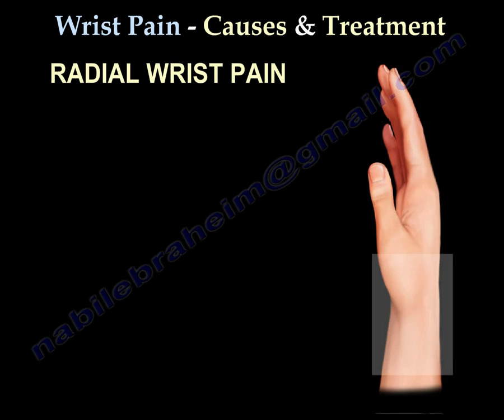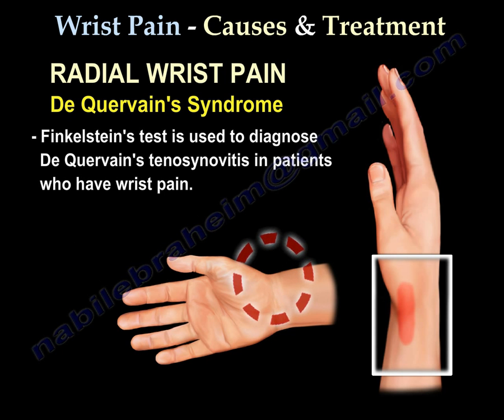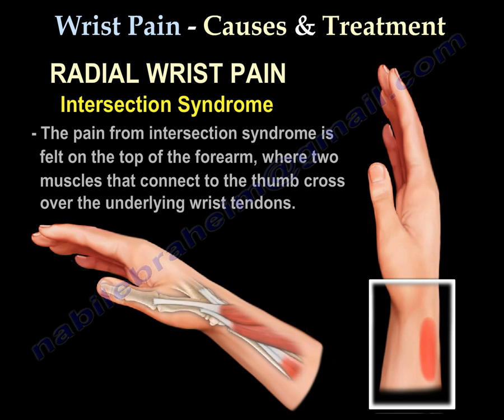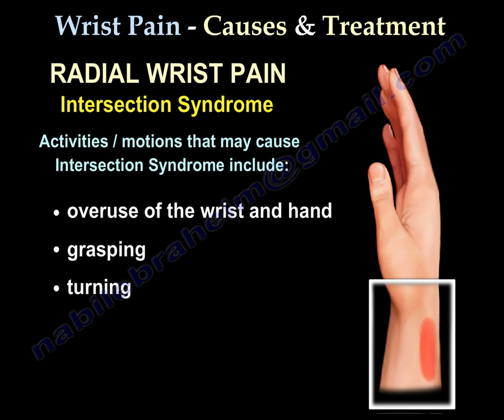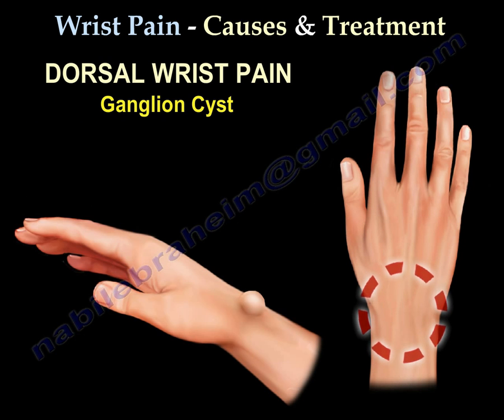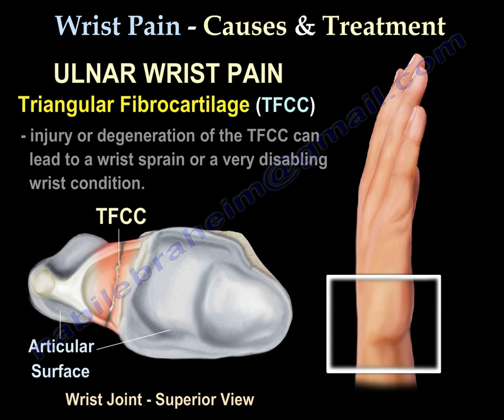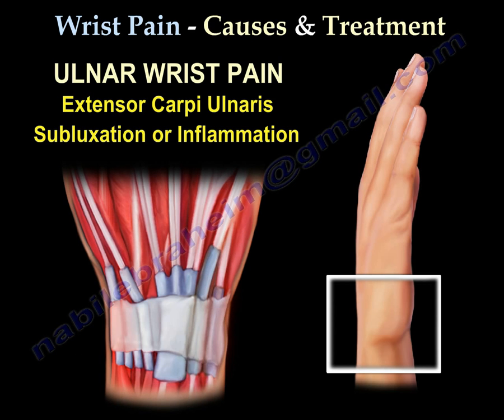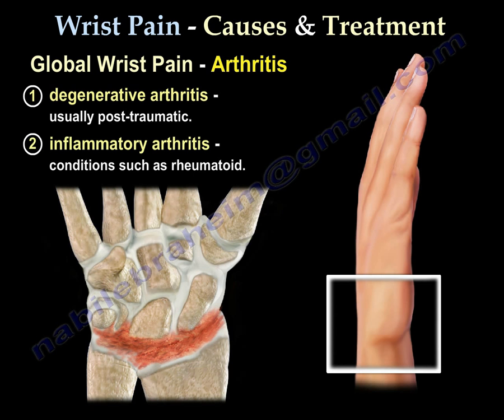Wrist Pain,causes and treatment,Part 2 - Everything You Need To Know - Dr. Nabil Ebraheim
Dr. Ebraheim’s educational animated video is the Part 2 educational video describing conditions of the wrist which may cause pain.

Radial wrist pain
De Quervain’s syndrome
Inflammation of the sheath or tunnel that surrounds the two tendons that control movement of the thumb.  Pain and swelling over the thumb side of the wrist and difficulty gripping.
Activites that may cause De Quervain’s syndrome
•Twisting/wringing out wet towels
•Hammering
•Skiing
•Lifting heavy objects
•People who care for babies and young children commonly experience De Quervain’s tenosynovitis due to holding or carrying of the child.
Finkelstein’s test is used to diagnose De Quervain’s tenosynovitis in patients who have wrist pain. The Finkelstein test is conducted by making a fist with the fingers closed over the thumb and the wrist is bent toward the little finger. the wrist is then pulled so that the tendons of the first dorsal compartment are stretched distally causing sharp local pain if tendon inflammation is present.
Intersection syndrome
The pain from intersection syndrome is felt on the top of the forearm, where two muscles that connect to the thumb cross over the underlying wrist tendons.
Activities/ motions that may cause intersection syndrome include:
•Overuse of the wrist and hand
•Grasping
•Turning
•Twisting
Ganglion cyst
•Most commonly occurs on the back of the hand at the wrist joint. A small ganglion is usually painful.
•Can arise from the capsule of the wrist joint or from the sheath of the tendons.
Extensor tenosynovitis
•Irritation of the tendons located in the fourth extensor compartment. Difficult to diagnose due to complex anatomy and biomechanics.
Triangular fibrocartilage (TFCC)
•The triangular fibrocartilage complex works as a cushion that stabilizes the wrist joint.
•Injury or degeneration of the TFCC can lead to a wrist sprain or a very disabling wrist condition.
Symptoms of TFCC include:
•Swelling
•Clicking
•Snapping/cracking
•Weakness
Diagnosis includes
•Physical examination
•MRI
•Wrist Arthroscopy
Treatment includes
•Anti-inflammatory medication
•Physical therapy
•Injections
•Debridement or repair of complex tear.
Extensor carpi ulnaris subluxation or inflammation
•Snapping ECU syndrome is a condition due to extensor carpi ulnaris tendon sliding in and out of its groove.
•If the ECU tendon is not held in place, it may “snap” over the bone as the wrist is rotated causing tendonitis of the ECU tendon.
Distal radioulnar joint
•Arthritis or trauma
•May arise from various sources such as repetitive injury or previous trauma.
•Degenerative arthritis is usually post-traumatic.
•Inflammatory arthritis includes conditions such as rheumatoid.